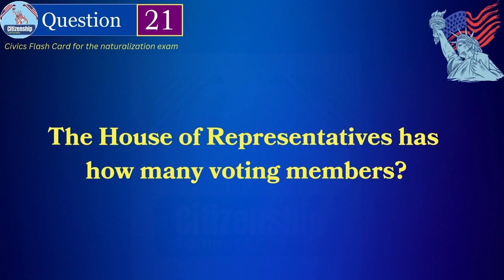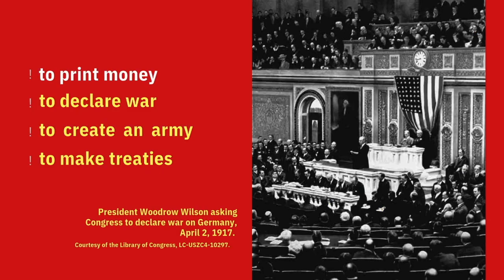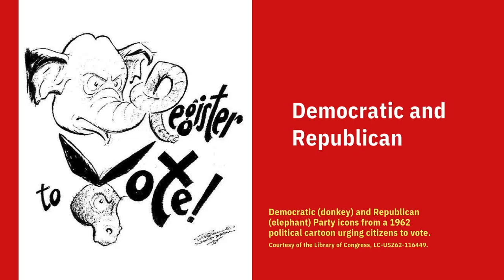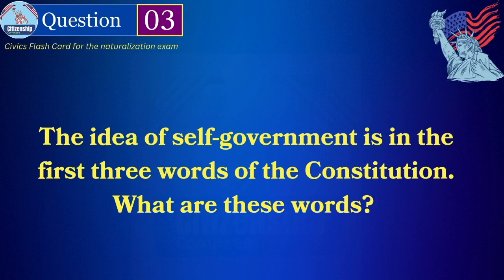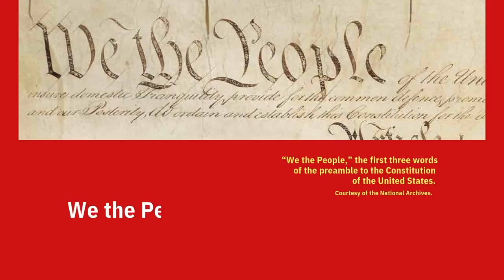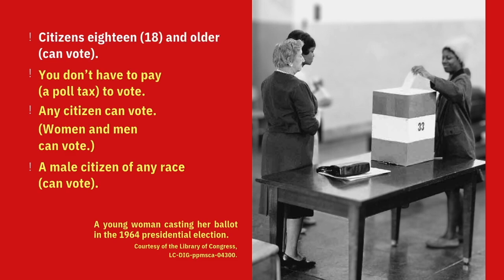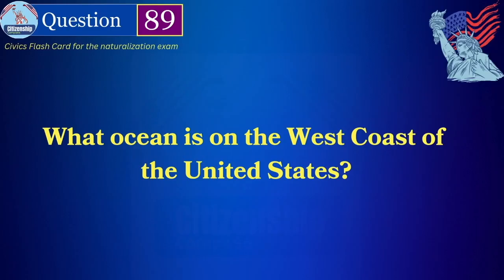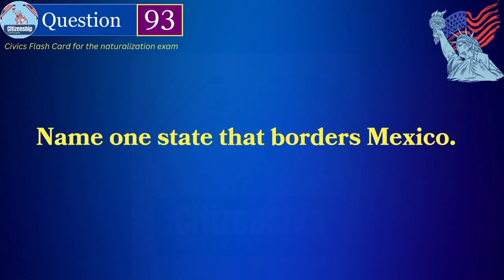NEW U.S. Citizenship Test 2025, USCIS 100 Civics Test Questions and Answers! | N400 Interview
2025 random 100 civics questions and answers - U.S. citizenship interview I

new #2025 random 100 civics questions and answers - U.S. citizenship interview I